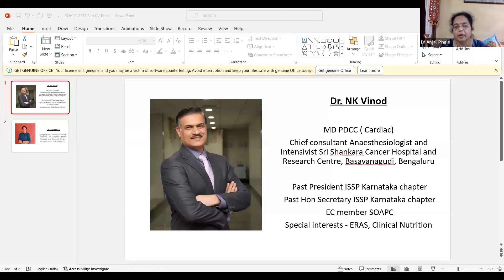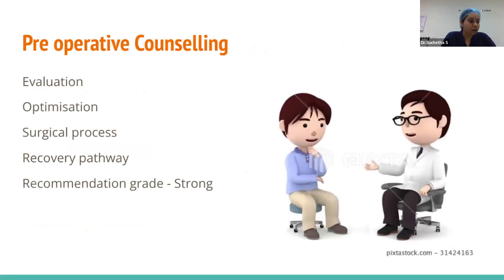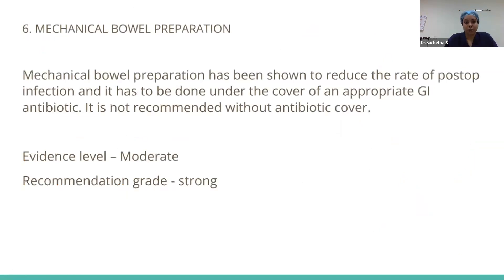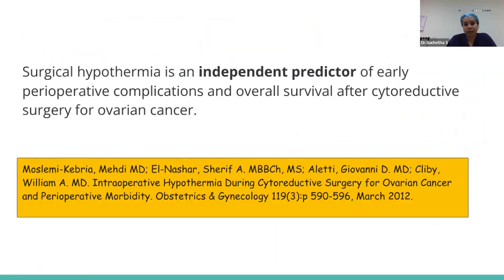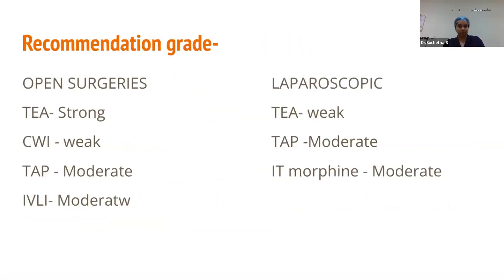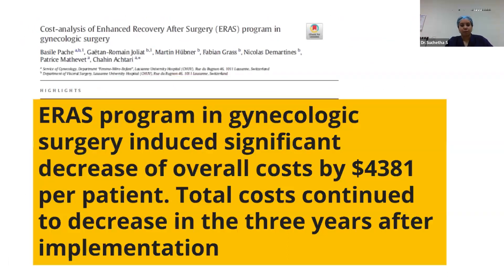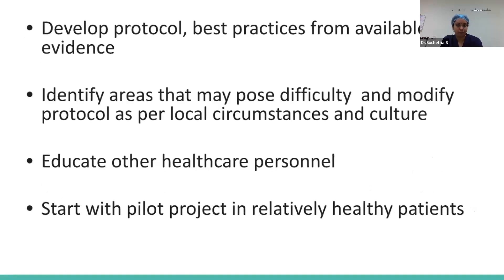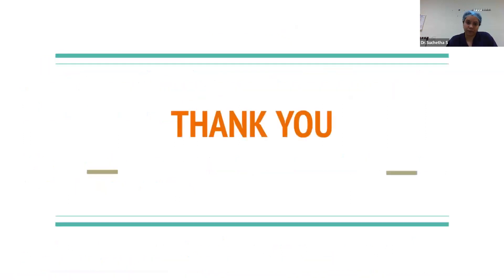ERAS in Onco surgery: concepts and implementation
In this session, Dr Suchetha S gives us an evidence based, critical appraisal of the current concepts in ERAS as related to oncosurgical patients. Also, the implementation of these concepts in clinical practice and the compliance achieved in various set ups is discussed.